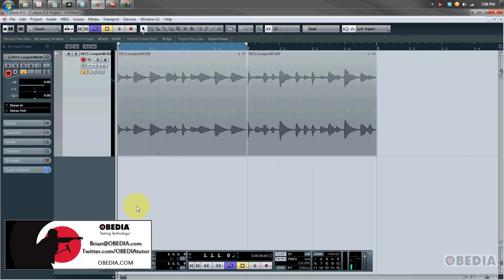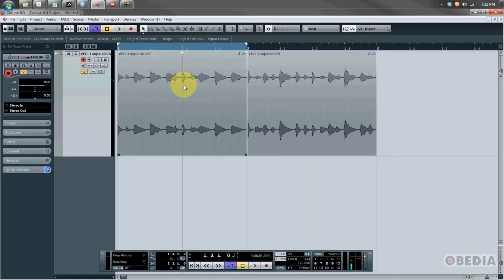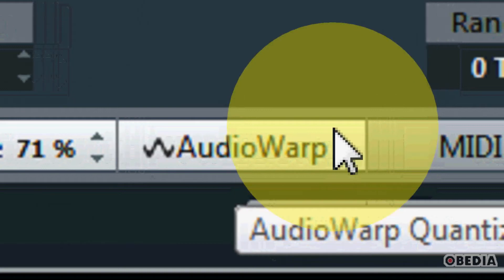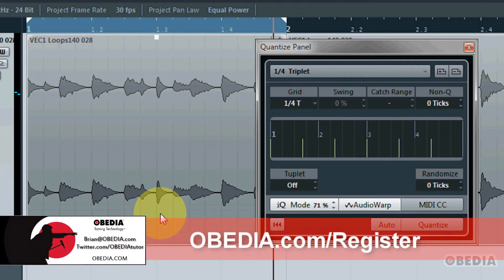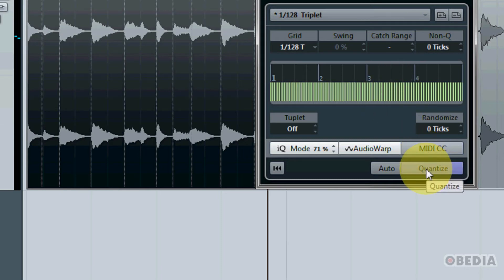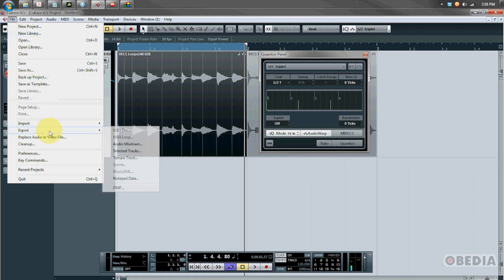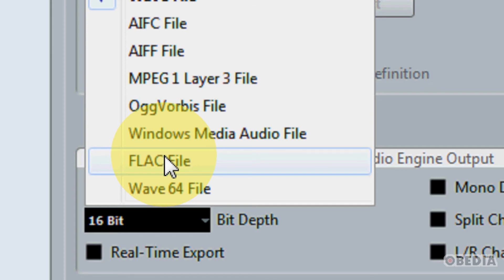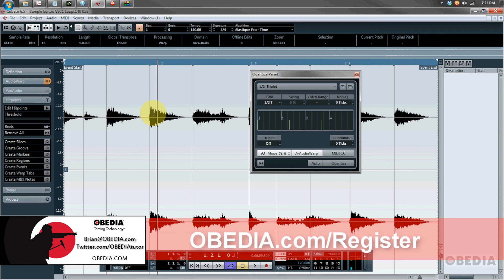EXCLUSIVE: CUBASE 6.5 Audio Quantize and Soundcloud (new features)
An overview of new features in Steinberg's Cubase 6.5!